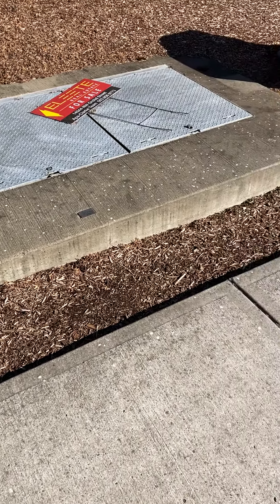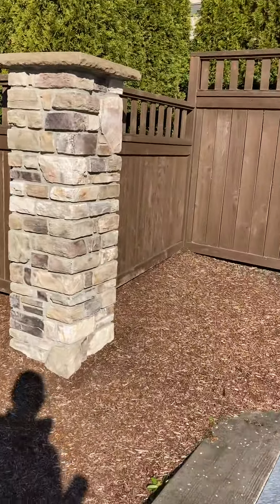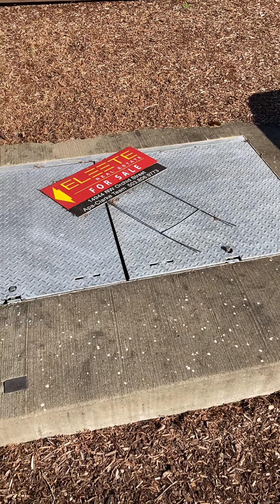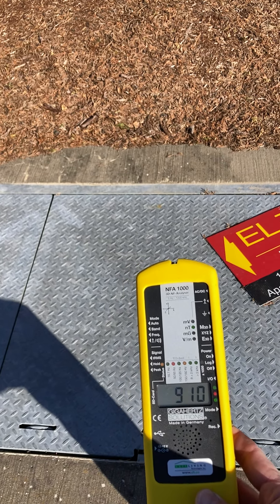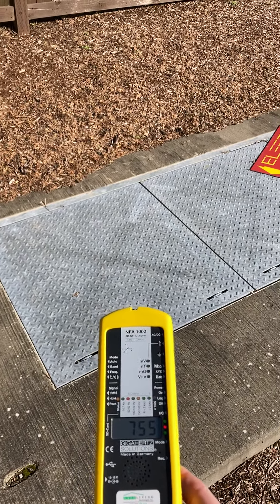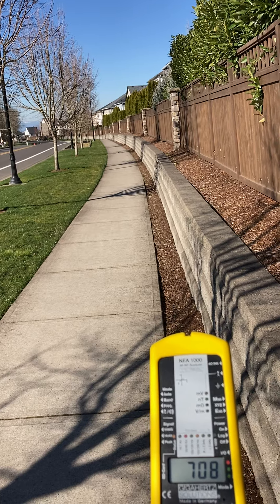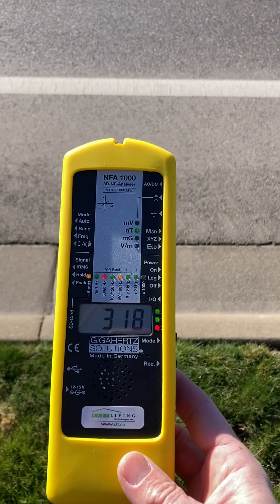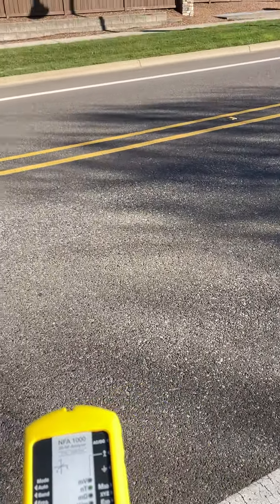Dangerously High AC Magnetic EMF Blanketing this Entire Neighborhood!!!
For those that are EMF aware, seeing above-ground power lines in front of a home is a warning sign of potentially high electro pollution in a neighborhood, possibly reaching into the nearby homes.  It depends upon the size of the lines and how close they are, but the AC magnetic field they emit will easily cut through modern building materials, invading a living space with high energy EMF linked to leukemia.
But, what about newer neighborhoods with underground lines?  Well, as a general rule, this is a safer setup in terms of the EMF exposure.  Some of the fields will be blocked by the earth and concrete the lines are under.
But not always!  As I show in this video, you always need to verify with a good EMF meter to be sure.
Click this link for my eBooks, social media channels, website and other great EMF content!